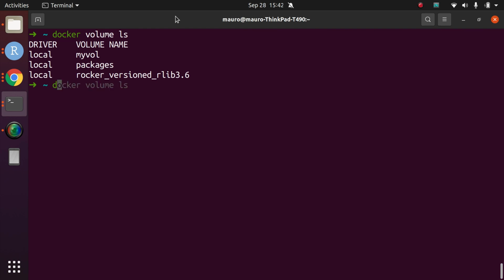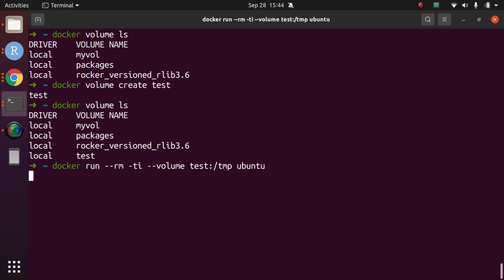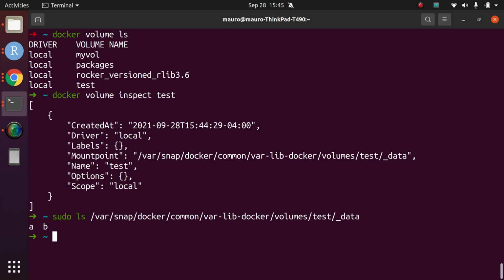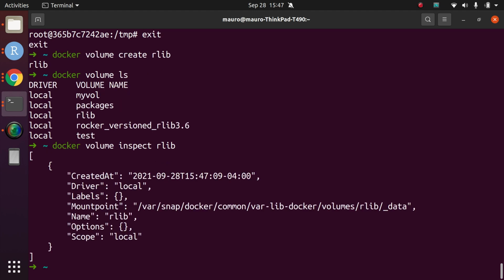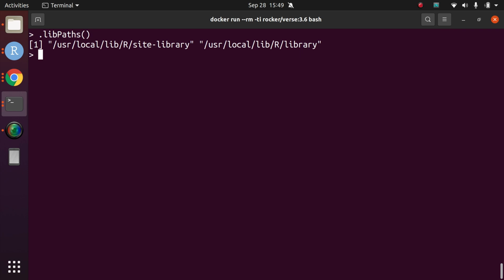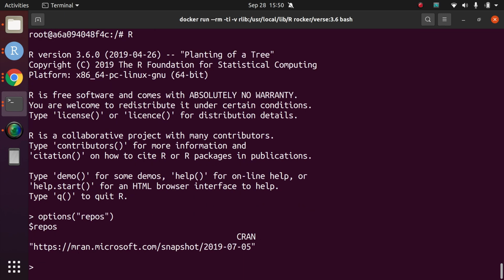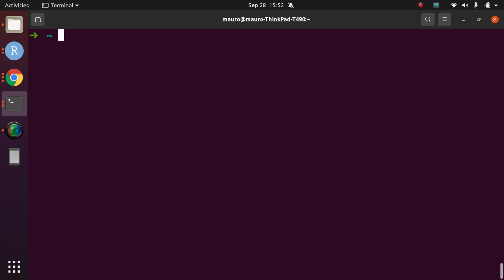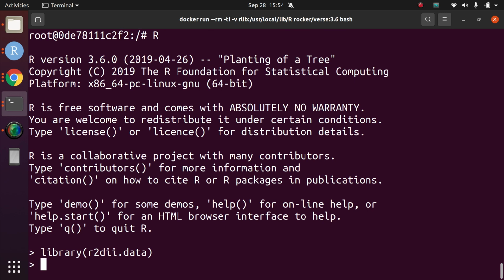Docker: Creating and using named volumes